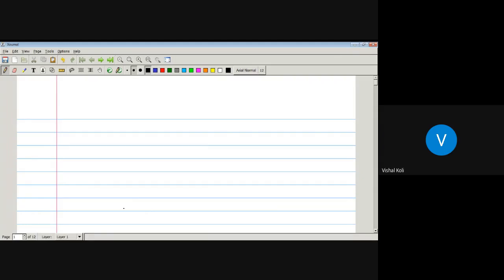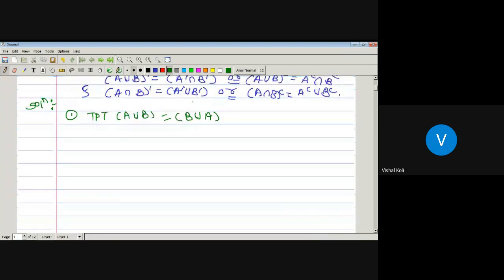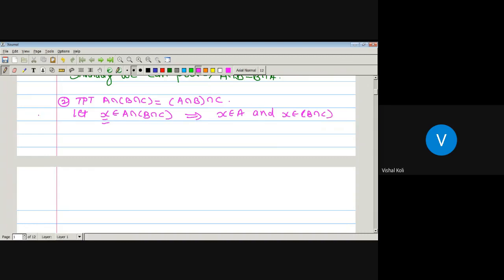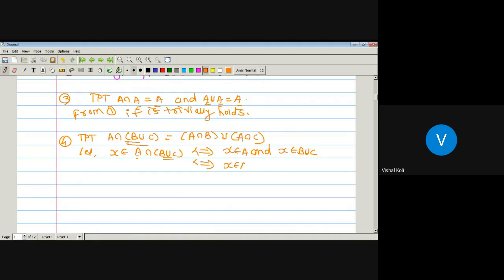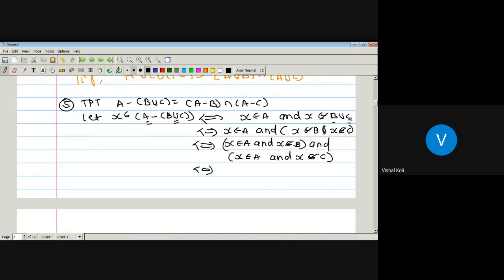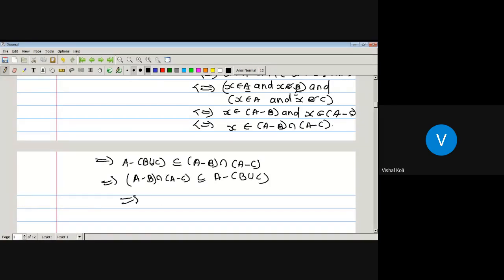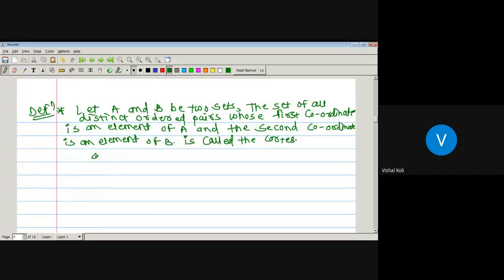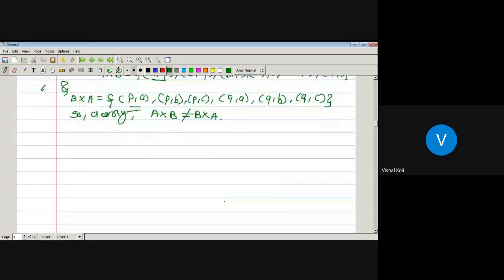Lecture No.22 Discrete Mathematical Structure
Laws of algebra of sets, Cartesian product of two sets